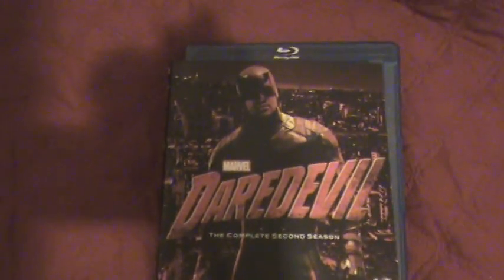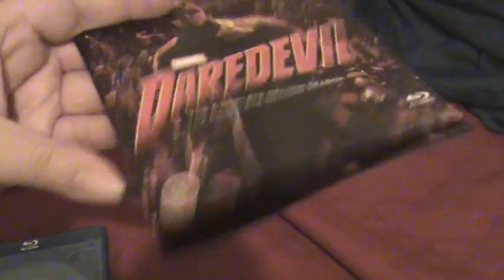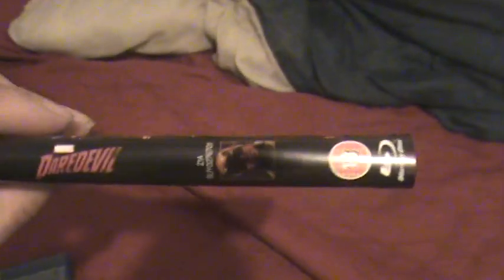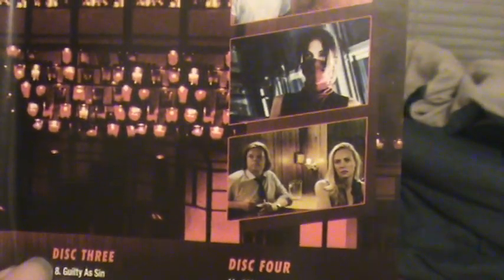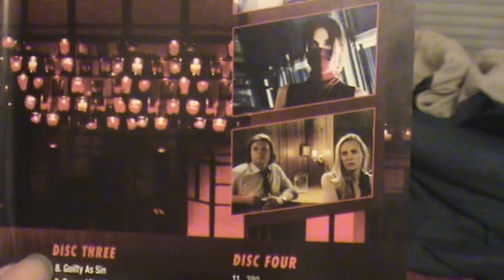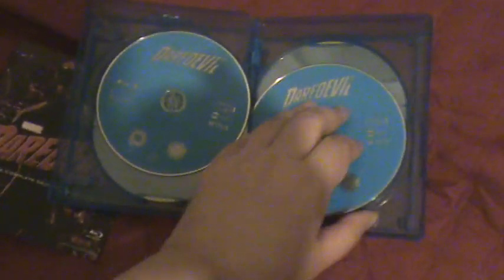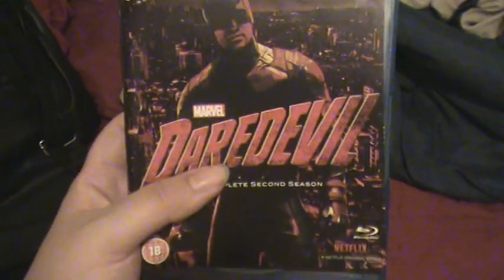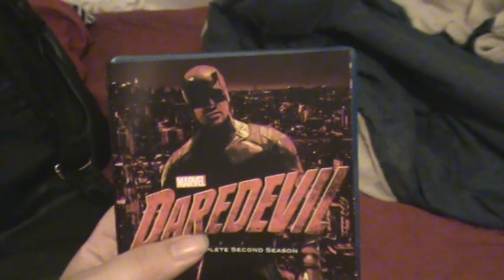Daredevil Season 2 Blu Ray Unboxing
USED COPY NO DIGITAL CODE INCLUDED.